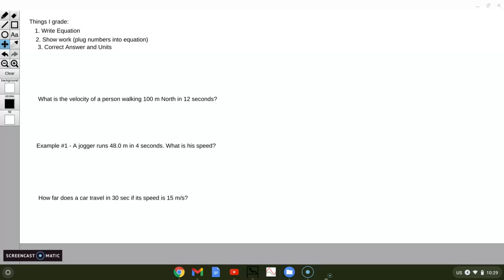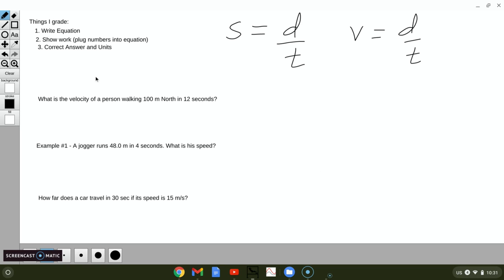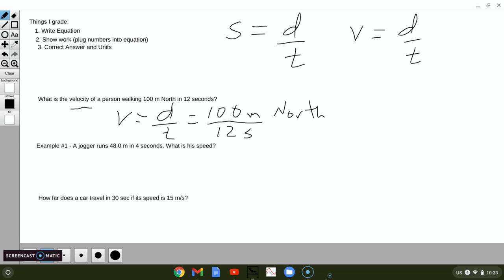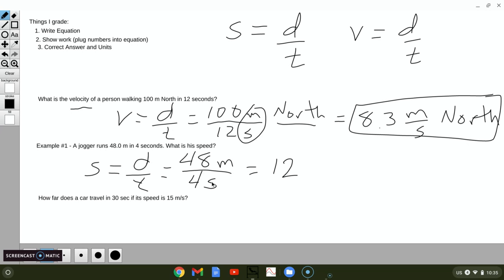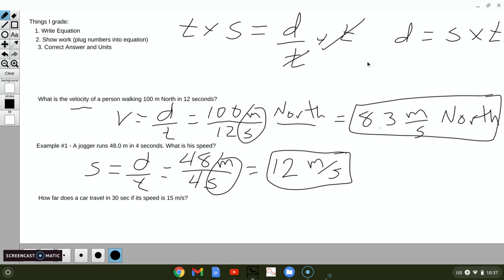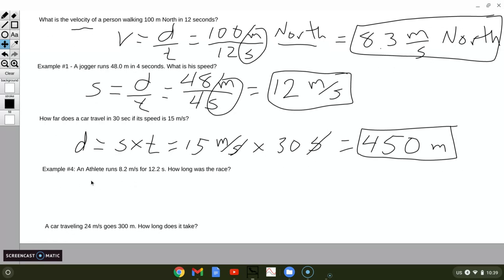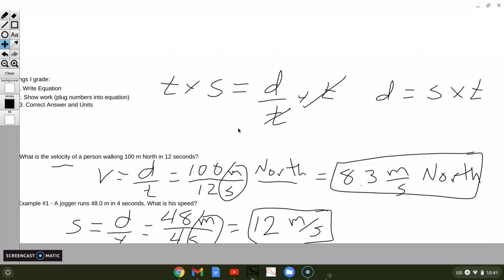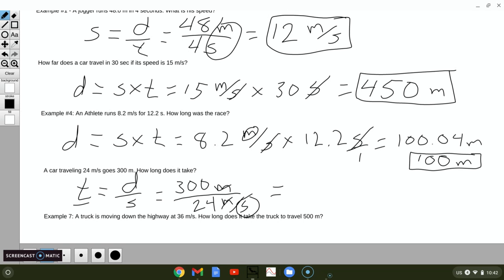Constant Motion Problems Pt 1